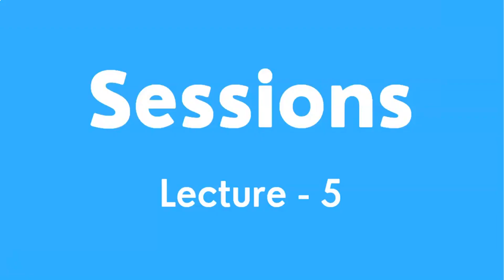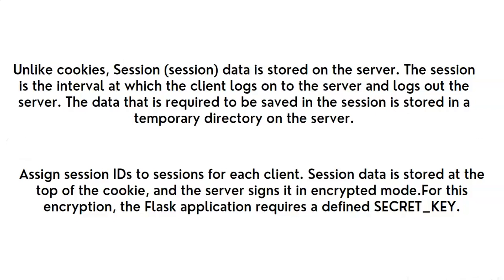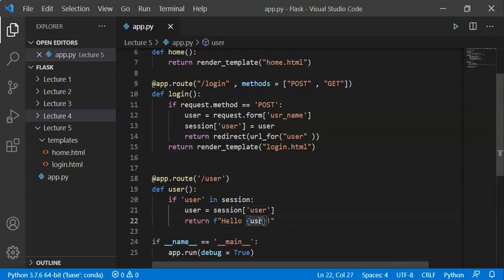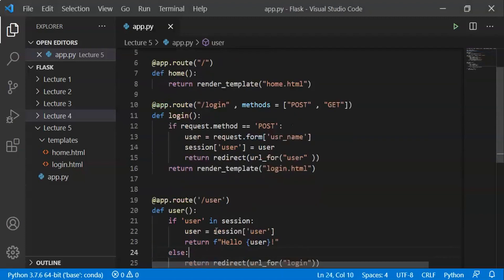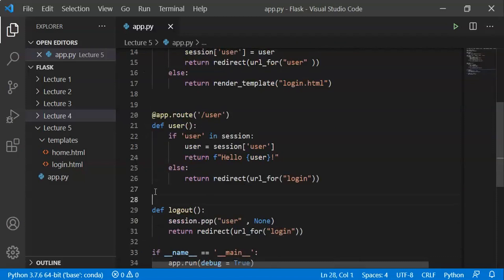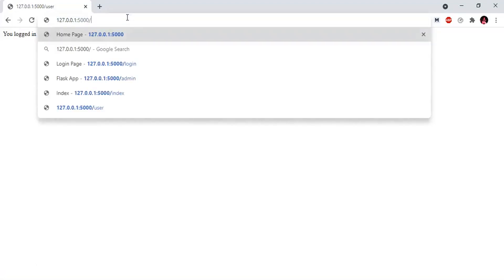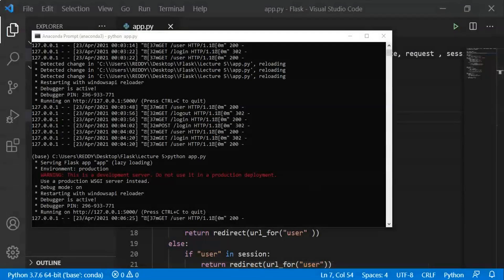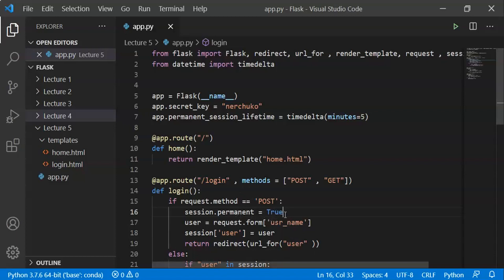05 - Flask Sessions in Telugu || Flask Tutorials in Telugu || Python Web Development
Hey folks,
Flask is a micro web framework written in Python. It is classified as a microframework because it does not require particular tools or libraries. Flask is designed to quickly develop simple web applications and is much easier to learn and use than Django.